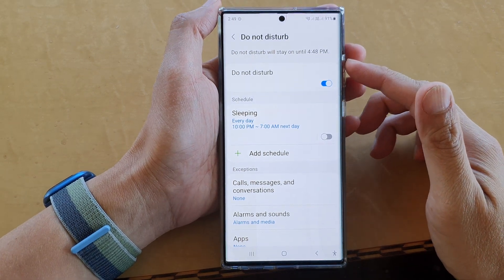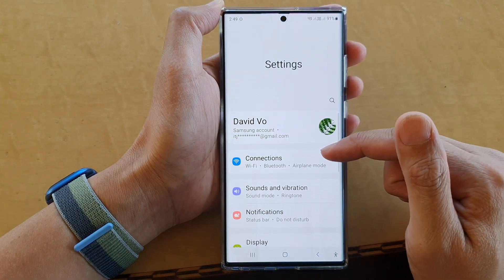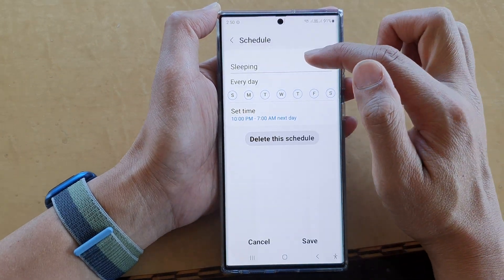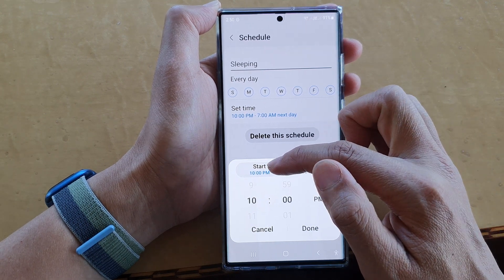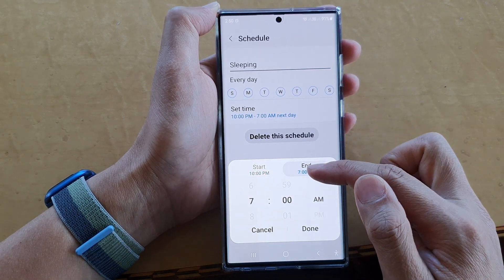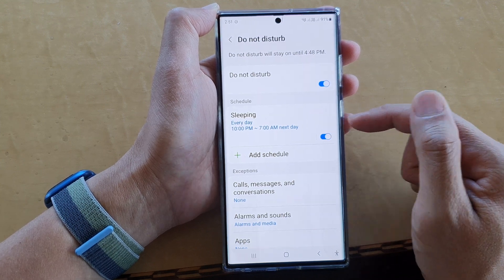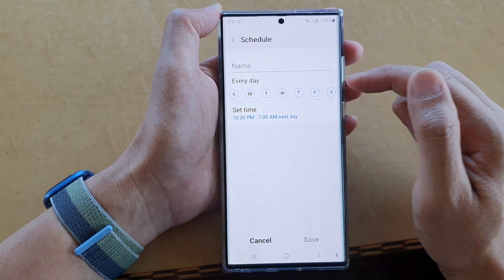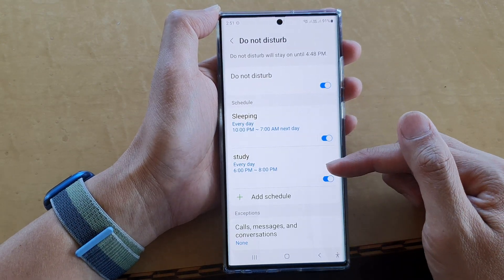Galaxy S22/S22+/Ultra: How to Set Do Not Disturb Sleeping Schedule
Learn how you can set do not disturb sleeping schedule on the Samsung Galaxy S22 / S22+ / S22 Ultra.